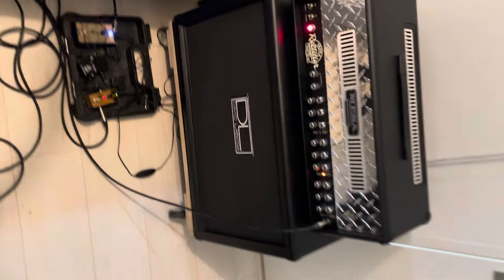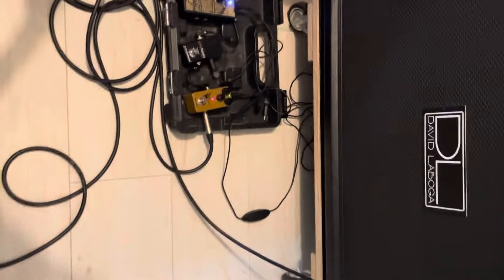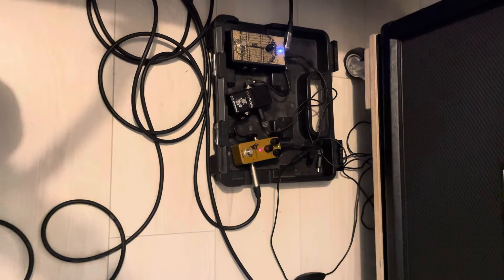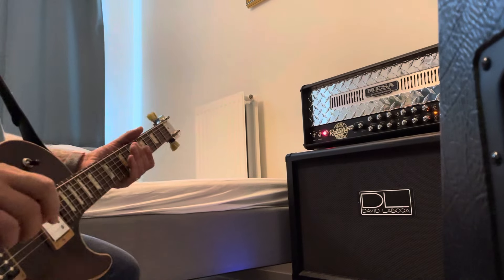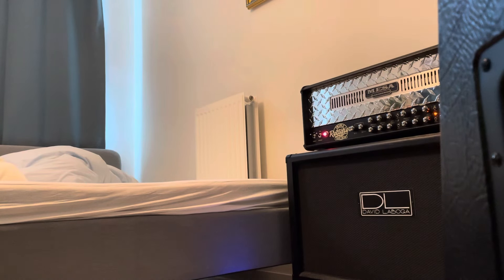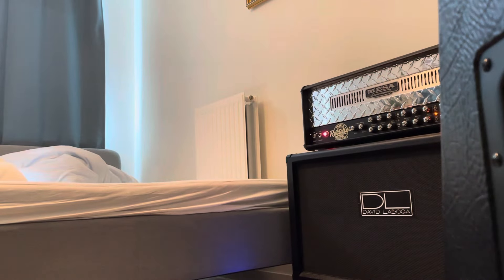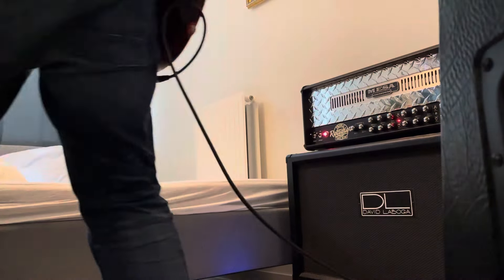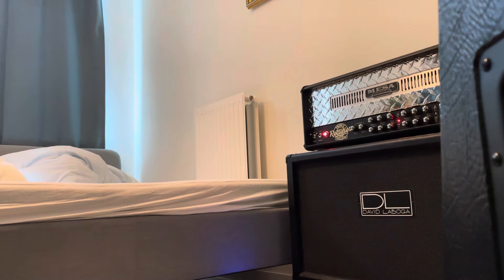Test Mesa Boogie Triple Rectifier Orange vs Red channel